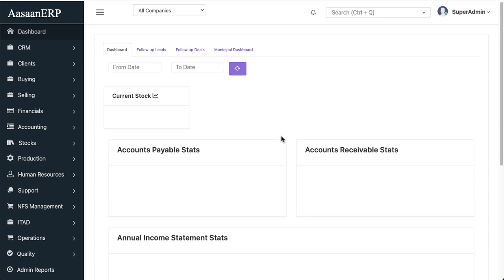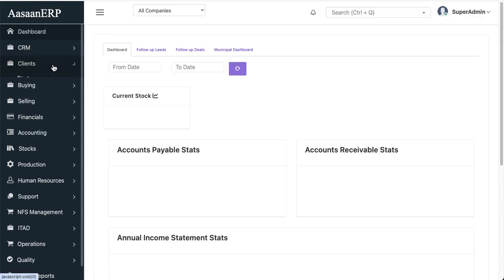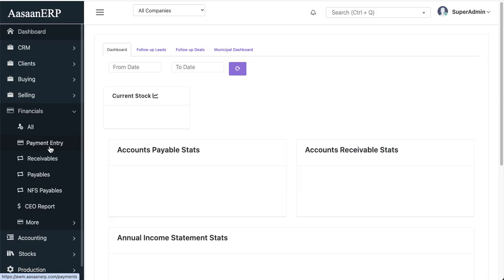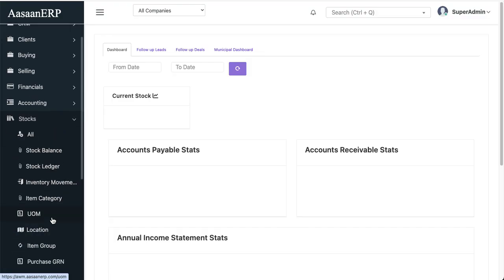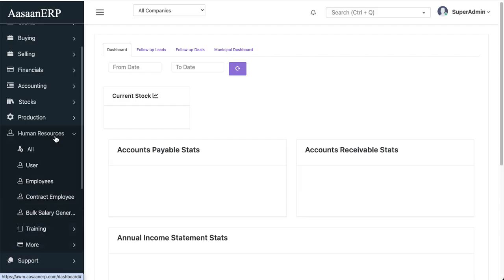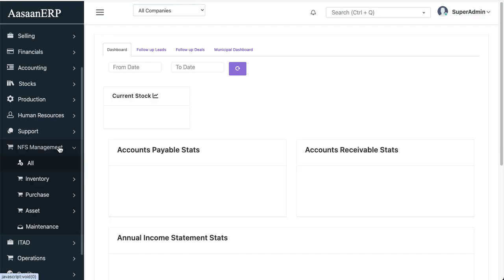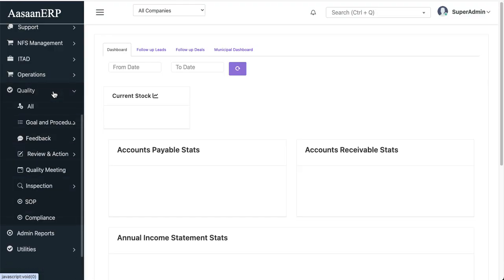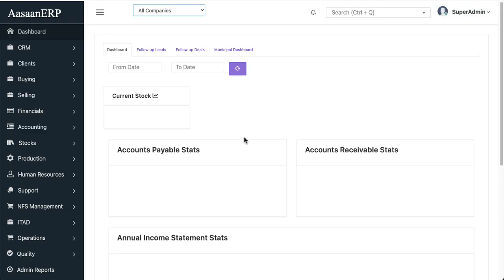Aasaan Waste Management (AWM ERP) Overview | Smart ERP for Waste Recycling & Disposal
Discover Aasaan Waste Management (AWM ERP) — the complete software solution designed for modern waste management businesses. From collection to compliance, AWM ERP brings automation, real-time visibility, and data-driven control to every step of your waste management process.

Whether you manage e-waste, solid waste, biomedical waste, MRF operations, or municipal waste, AWM ERP helps you streamline workflows, ensure compliance, and scale operations with ease.

🚀 What You’ll Learn in This Video:
✅ Door-to-door collection tracking with GPS
✅ Inventory and asset management
✅ MBR and manifest generation
✅ Compliance and certification management
✅ ITAD process automation
✅ Collection-to-disposal lifecycle
✅ Invoicing, payments, and CRM integration

💡 Who It’s For:
Recyclers, aggregators, processors, and municipalities looking to automate and simplify their waste operations.

☁️ Why Choose AWM ERP?

100% Cloud-Based

Customizable to your business needs

Affordable and scalable for every organization

🌍 Empowering a cleaner, smarter, and more sustainable future.